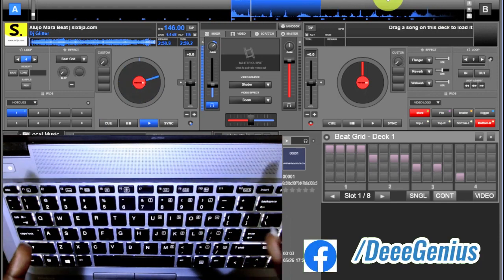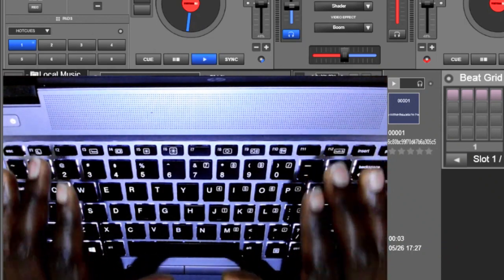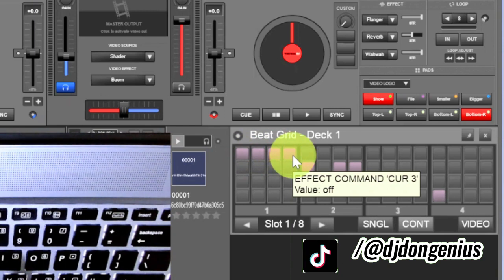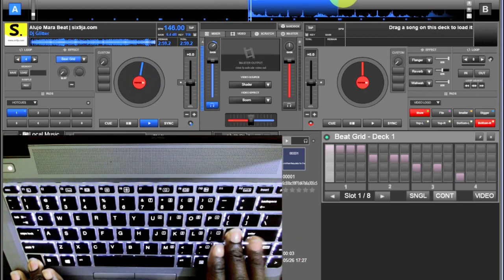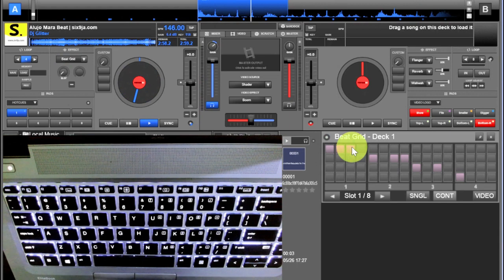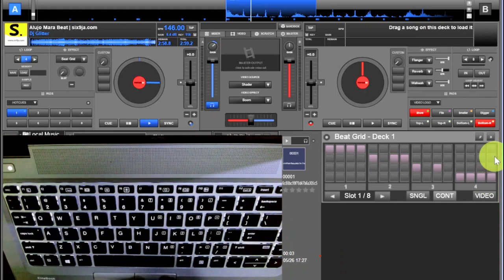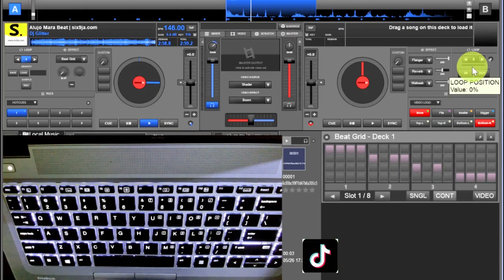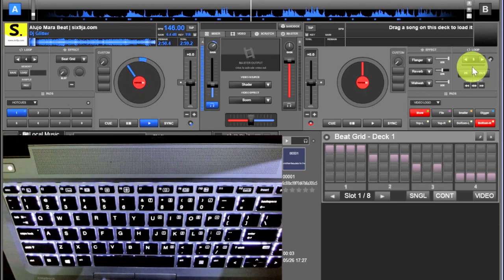How To Beat Grid In Virtual Dj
A Step By Step Approach to becoming  A better  Pro Dj.